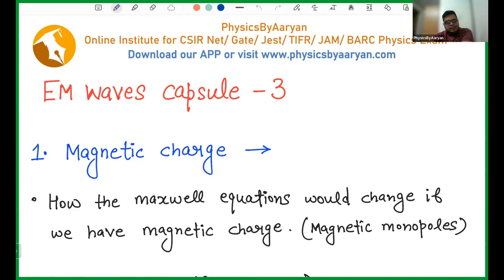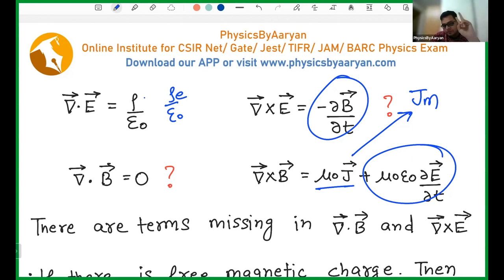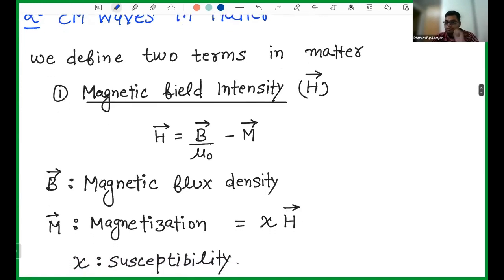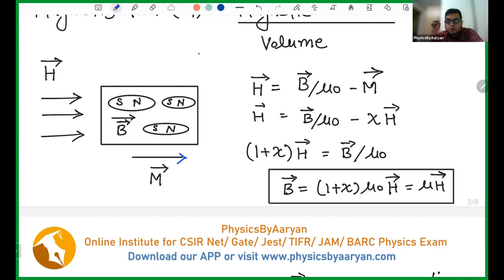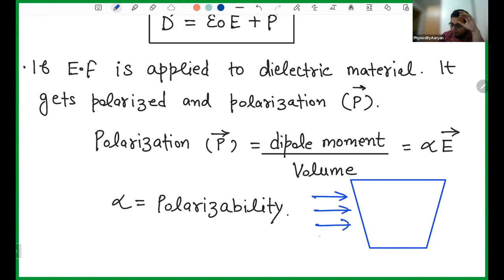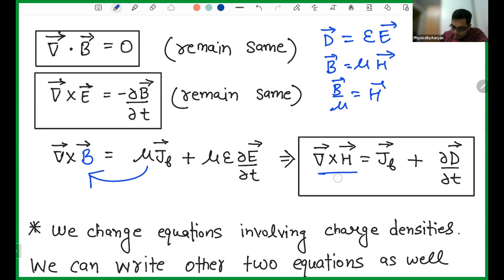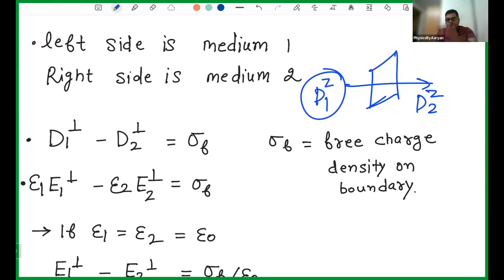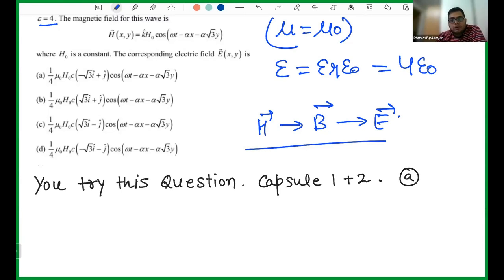EM Waves Capsule-3| CSIR Net| JAM| Gate| Jest| TIFR| BARC Physics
"🔬 Welcome to the Third Lecture of Our Free Capsule Physics Course by PhysicsByAaryan! ⚡

Dive into the world of Electromagnetic Waves with our comprehensive 'Free Capsule Physics Course.' This is the first lecture in our series, designed to empower learners like you with the knowledge you need to excel in physics.

In this opening lecture, we explore the fundamentals of Electromagnetic Waves, covering essential topics including:

1. Magnetic Charges
2. Magnetic Field Intensity
3. Displacement Vector
4. EM Waves in Matter
5. Problem

📚 **Looking for More?** Test your knowledge and apply what you've learned with our quizzes and assignments. **Go to our course page and get started!** [Access Quizzes and Assignments Here]

📣 Stay updated and join our discussions on our Telegram channel: [PhysicsByAaryan on Telegram]

👍 If you found this first lecture enlightening, hit that like button, subscribe to our channel for more in-depth educational content, and be sure to ring the notification bell so you never miss an update.

💡 Let's unlock the secrets of Electromagnetic Waves together with PhysicsByAaryan! IITJAMPhysics GatePhysics TIFRPhysics CSIRNETPhysics BARCPhysics JEST TestSeries PhysicsByAaryan ElectromagneticWaves PhysicsEducation FreeCapsulePhysicsCourse"

Now, your viewers can easily contact you if they have any inquiries or need support.